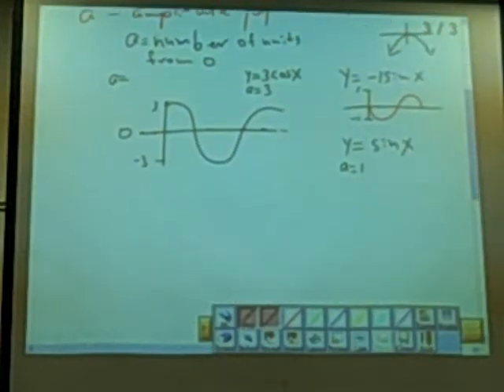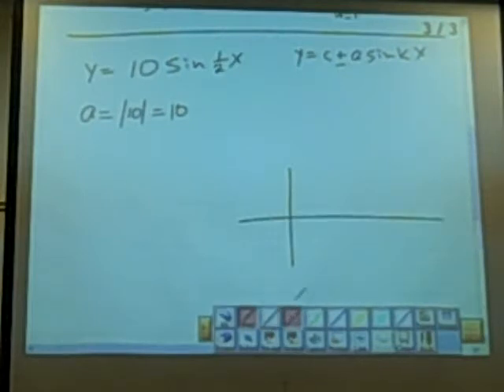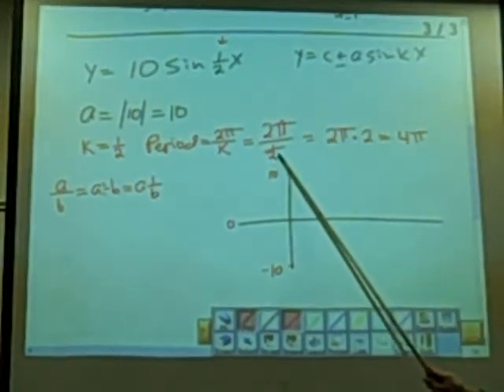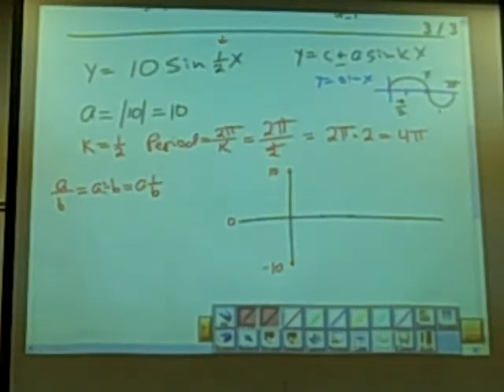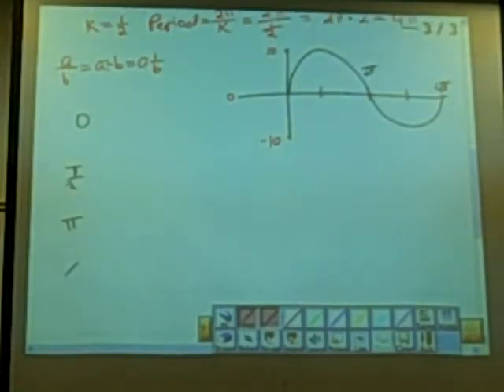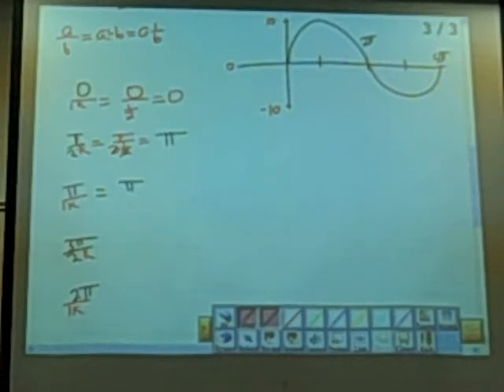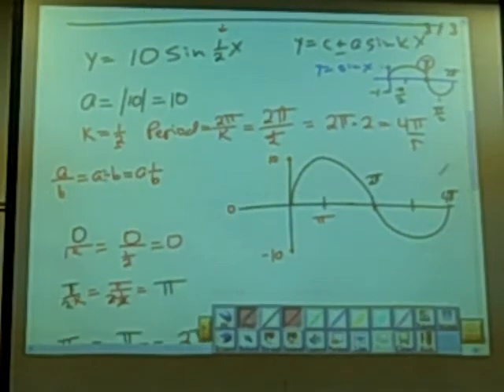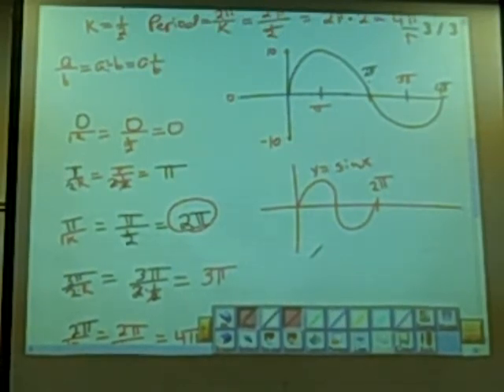Graph y = 10 sin (1/2 x ) 172L7p2.AVI